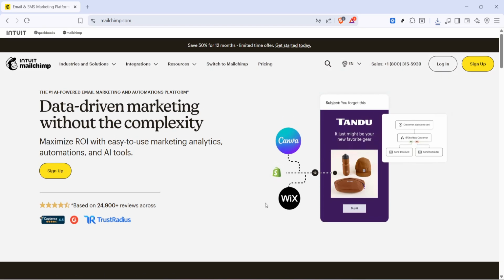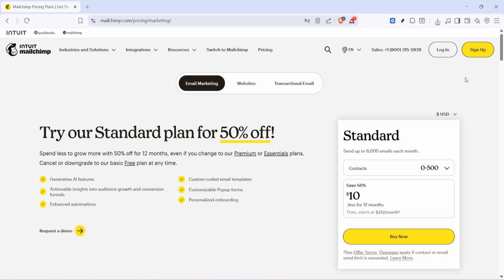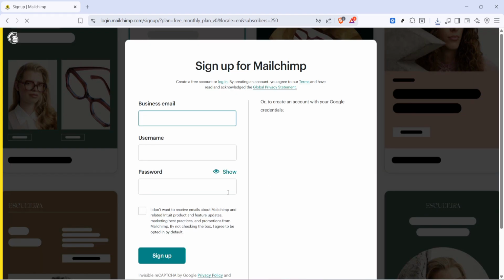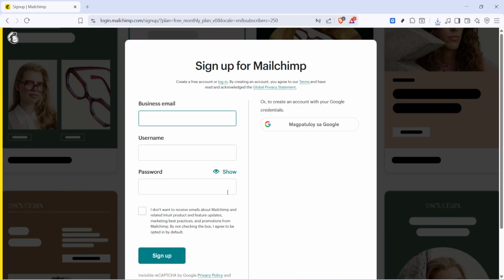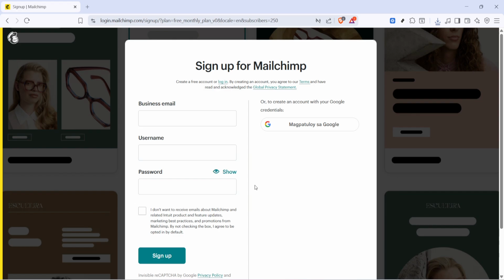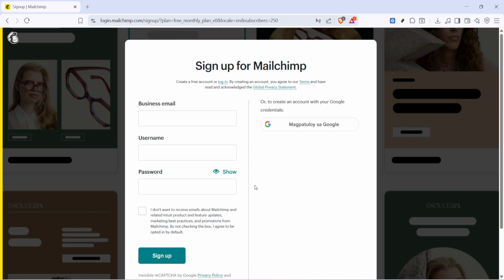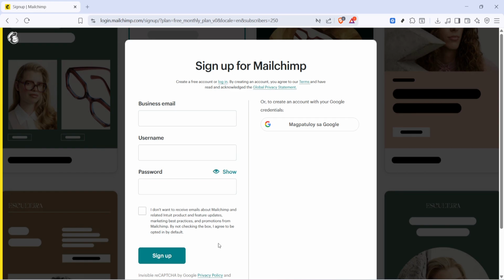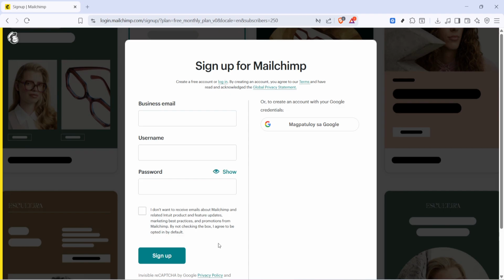How To Create Mailchimp Account (Step By Step 2026)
How To Create Mailchimp Account